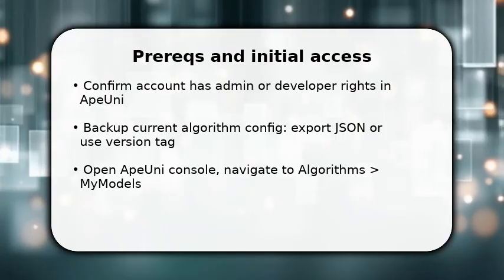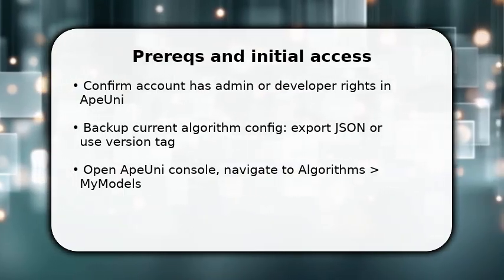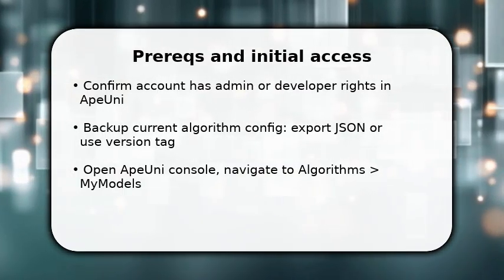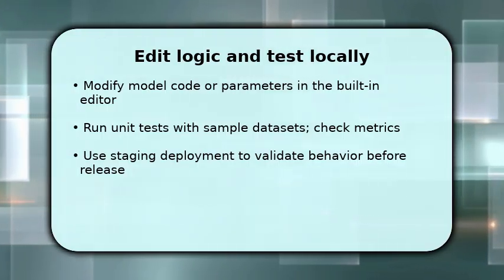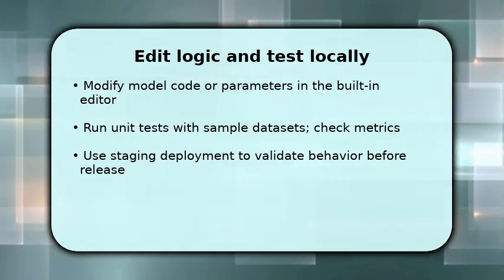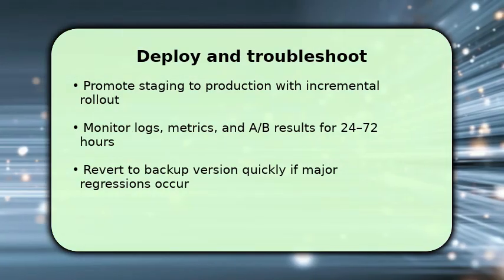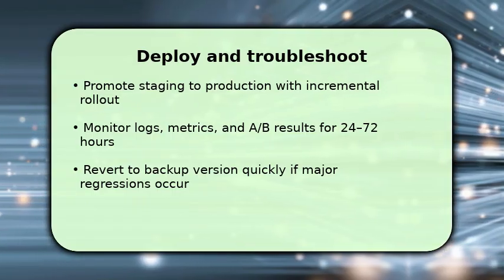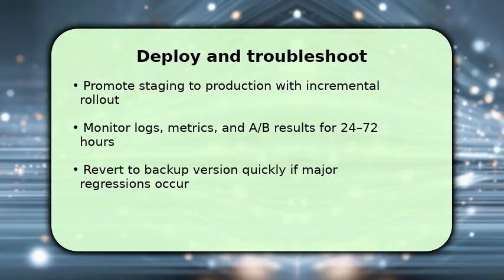How to Change Algorithm in Apeuni - Step by Step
Learn the step-by extricate changing algorithms in Apeuni, a powerful coding platform. This video guide provides clear instructions and tips to help you modify your code effectively for better performance or new functionalities.